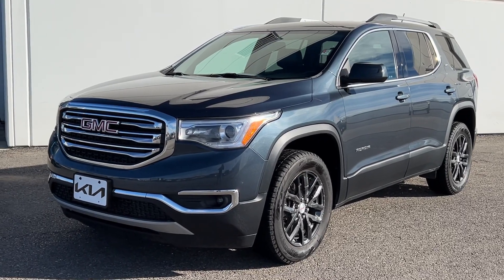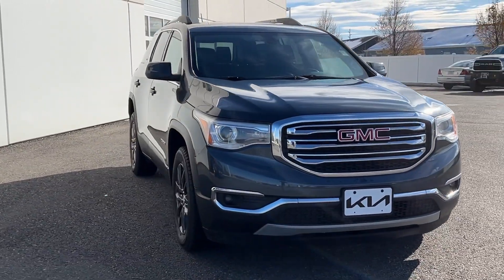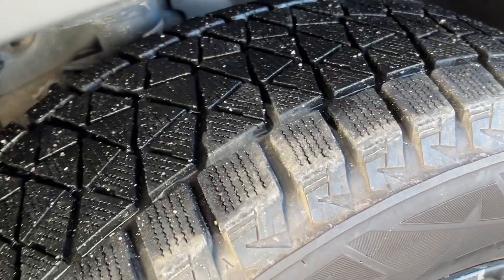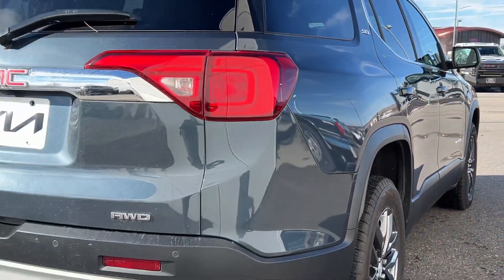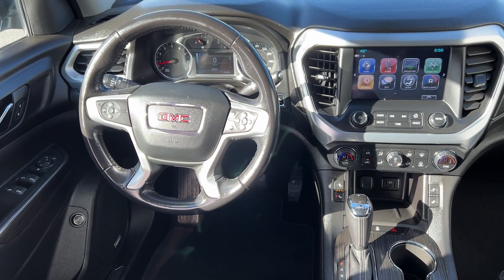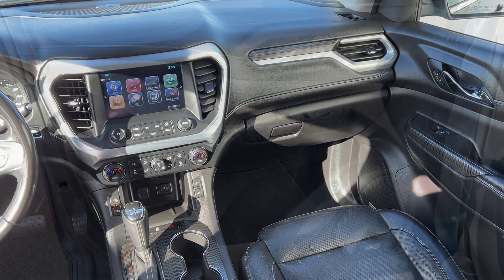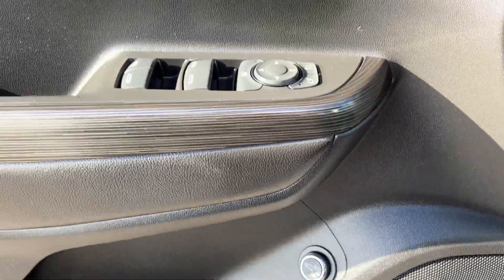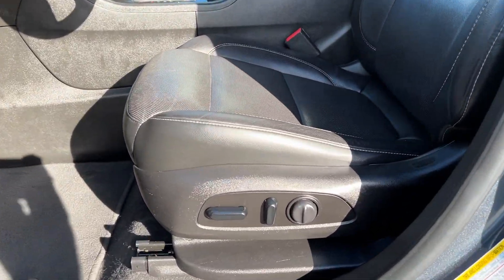2019 GMC Acadia SLT MT Billings, Bozeman, Cody WY, Sheridan WY, Butte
Used 2019 GMC Acadia SLT available at Kia of Billings located in 4040 King Ave W, Billings, MT, 59106 and servicing the Billings, Bozeman, Cody WY, Sheridan WY, Butte area
Please mention the stock 172099TK when you contact the dealership for this vehicle.

Get acquainted with the  2019  GMC Acadia.  Here's a versatile Acadia that offers a roomy, attractive interior, flexible seating, intuitive infotainment, impressive safety features, and robust performance. It's perfect for your family's needs. These are just some of the great options this vehicle comes with: Apple Carplay/Android Auto, Touchscreen Infotainment System, Pre-Collision System, Lane Departure Warning, Heated Driver Seat, Third Row Seat, All Wheel Drive, Heated Mirrors, Power Liftgate, Remote Engine Start. Feel confident when you're road tripping in this well-crafted Acadia. Treat yourself to a test drive today. Our staff will toss you the keys and give you an outstanding customer experience.

Additional Comments
bSummary/b\nWelcome to Kia of Billings / VW of Billings. Our team strives to make your next vehicle purchase hassle free.\n\nbVehicle Details/b\nThe GMC Acadia is a great vehicle for families. This vehicle comes loaded with all the features that will meet your needs and then some. Be sure to review the options listed on this page. This GMC Acadia has dependability you can trust. When it comes to any auto purchase there is nothing more important than safety. this mid-size suv will protect you and your passengers with innovative safety features. This mid-size suv is designed to handle any icy road condition that Mother Nature can throw at you. Your passengers will feel safe with stable braking and handling on all road conditions. This vehicle is in great shape. This GMC Acadia has had a safety and mechanical inspection completed. A complete detail and reconditioning process has been completed. There are few comparable vehicles that match this vehicles style and sophistication.  This exceptionally comfortable cabin is ideal for long road trips.\n\nbEquipment/b\nThe GMC Acadia is equipped with all wheel drive. This mid-size suv comes equipped with Android Auto for seamless smartphone integration on the road. This GMC Acadia offers Automatic Climate Control for personalized comfort. This unit has an automatic transmission. Engulf yourself with the crystal clear sound of a BOSE sound system in it.  See whats behind you with the back up camera on this unit. Maintaining a stable interior temperature in this vehicle is easy with the climate control system. The GMC Acadias Cross-Traffic Alert: Safeguarding you from unexpected traffic when reversing. Easily set your speed in the GMC Acadia with a state of the art cruise control system. Increase or decrease velocity with the touch of a button. The Electronic Stability Control will keep you on your intended path. The vehicle has a V6 3.6L high output engine. The fog lights cut through the weather so you can see whats ahead. Enjoy the tried and true gasoline engine in this mid-size suv. It projects refinement with a racy metallic gray exterior. It features a hands-free Bluetooth phone system. The leather seats in this vehicle are a must for buyers looking for comfort durability and style. Help alleviate lower back pain with the driver seat lumbar support in this GMC Acadia. This mid-sized SUV is perfect for your next adventure. The GMC Acadia is outfitted with an OnStar communication system. Load groceries and much more with ease into this mid-size suv thanks to the power liftgate. The rear parking assist technology on this GMC Acadia will put you at ease when reversing. The system alerts you as you get closer to an obstruction.\n\nbPackages/b\nPreferred Equipment Group 4SA: AM/FM Radio with 8 Diagonal Color Touch Screen Cargo Package: Retractable Cargo Shade; Vertical Cargo Net Front License Plate Bracket **Equipment listed is based on original vehicle build and subject to change. Please confirm the accuracy of the included equipment by calling the dealer prior to purchase.**\n\nbAdditional Information/b\nKia of Billings / VW of Billingss customer loyalty program is designed to ensure customers are rewarded for repeat business and inviting their friends to shop at Kia of Billings / VW of Billings.